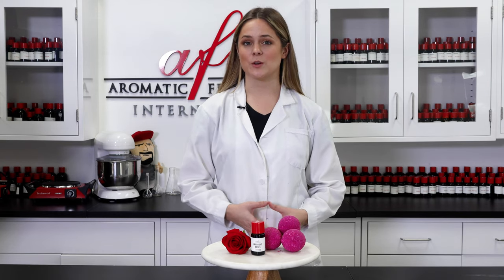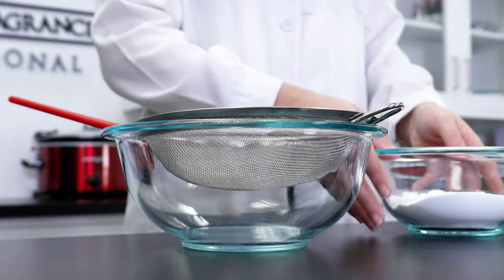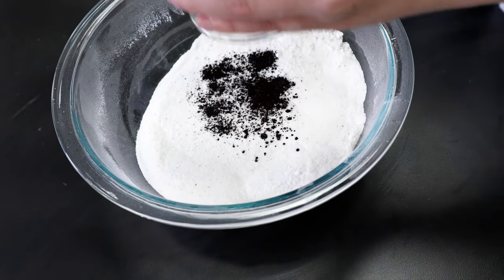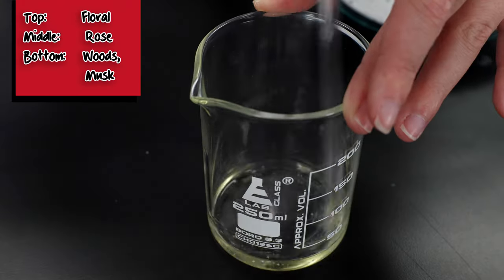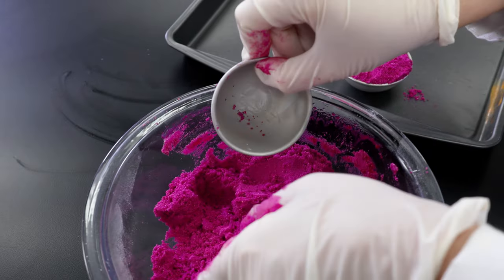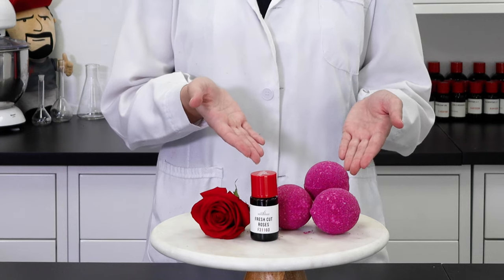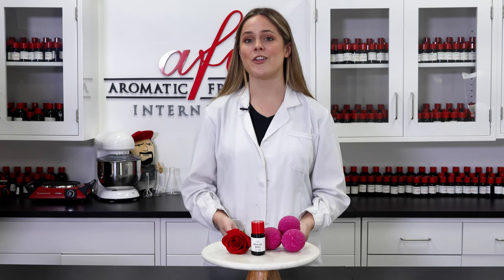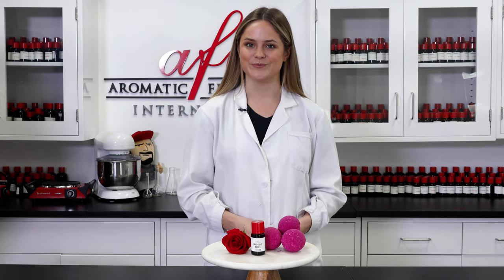How to Make Bath Bombs at Home (Recipe Included)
Looking to make your own bath bombs at home? In this video, we'll show you how to make bath bombs using just a few simple ingredients!

Bath bombs are a fun and easy way to add a little bit of luxury to your bathtime. In this video, we'll show you how to make bath bombs using just a few simple ingredients, and we'll even include a recipe for you to try! So whether you're looking for a fun new way to use your bathwater or just want to make some delicious bath bombs, this video is for you!
Fragrance: Fresh Cut Rose
Intro: (00:00)
Things needed: (00:14)
Dry Ingredients: (00:18)
Adding Colorant: (00:28)
Wet Ingredients: (00:44)
Fragrance Oil: (00:48)
Mixing Wet/Dry Together: (00:54)
Molding Bath Bombs: (001:04)
Un Molding Bath Bomb: (001:16)
Finished Product: (001:18)
Outro: (001:40)